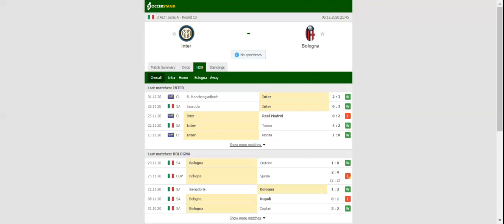INTER VS BOLOGNA PREDICTION & BETTING TIPS - 05/12/2020